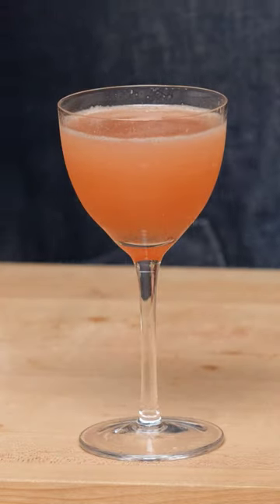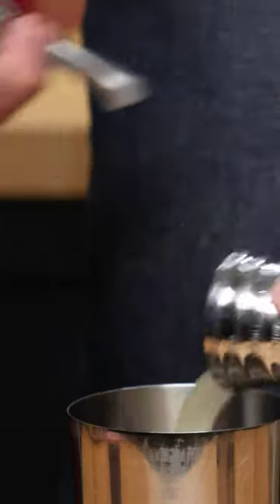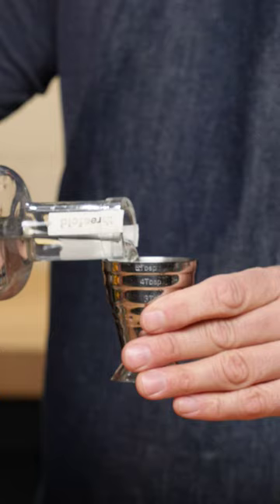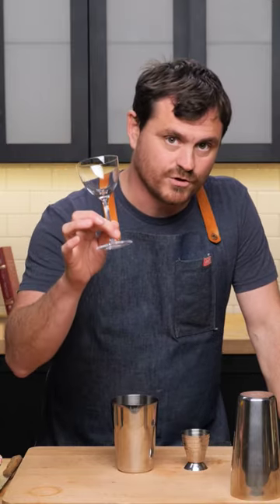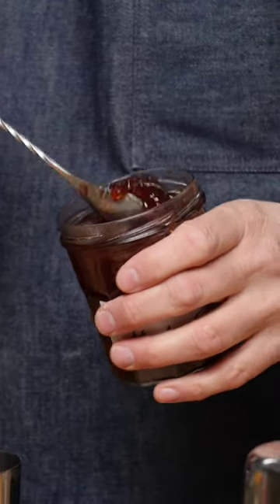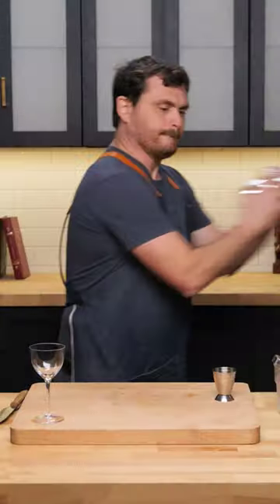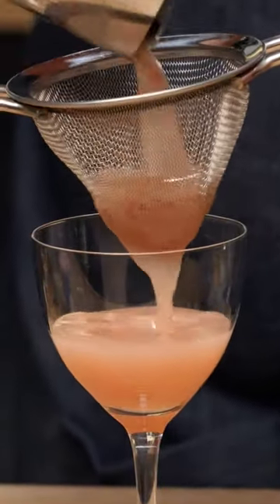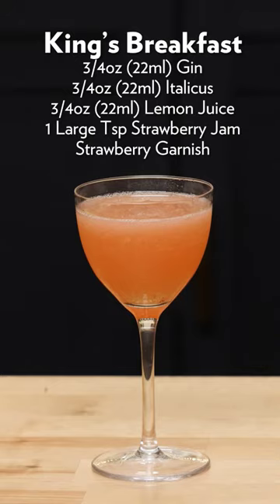Steve the Bartender's The King's Breakfast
Today we're doing @StevetheBartender_ Kings Breakfast Cocktail

🏆 Top Videos!

Recipe
King’s Breakfast
3/4oz (22ml) Italicus
3/4oz (22ml) Gin
3/4oz (22ml) Lemon Juice
1 Tsp Strawberry Jam
Strawberry Garnish